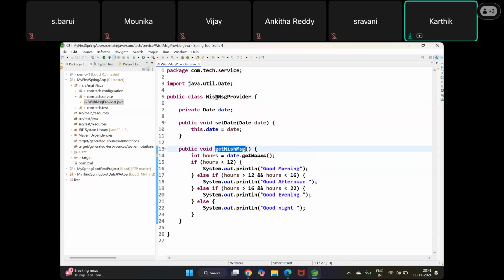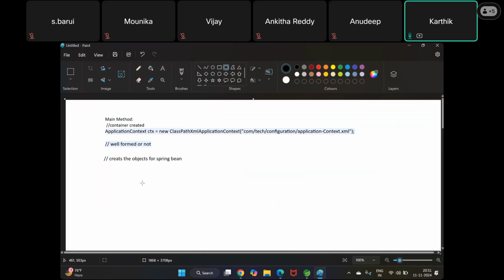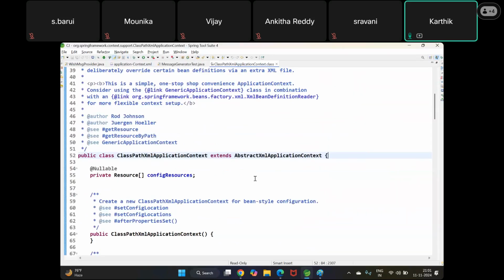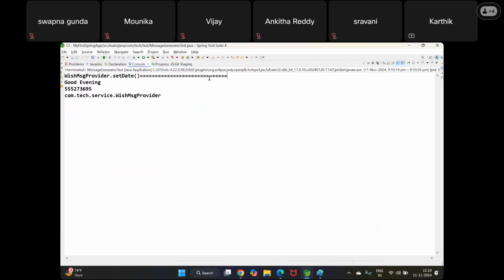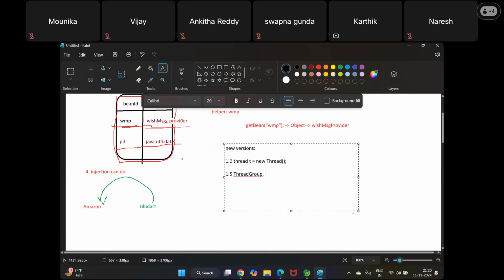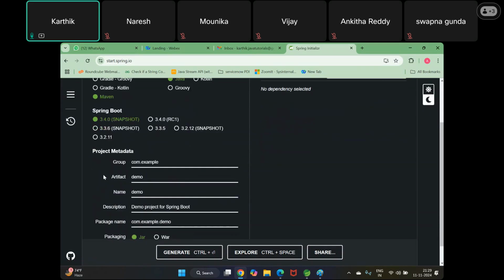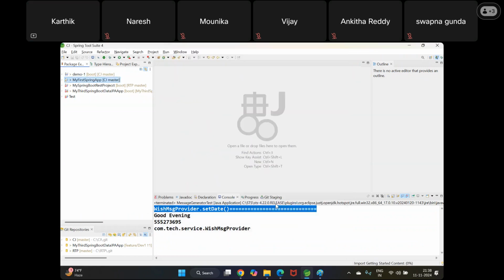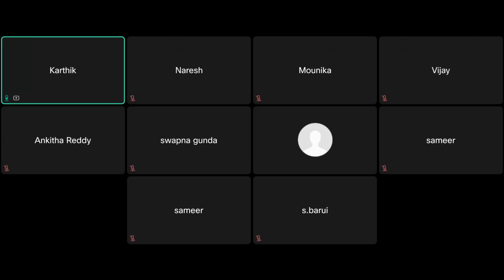Spring Boot With MicroServices Day-4